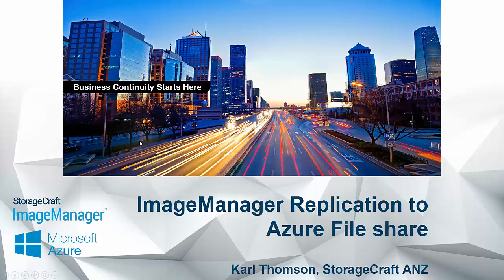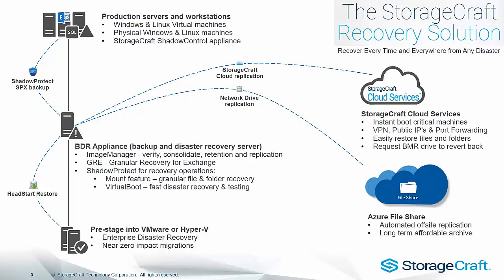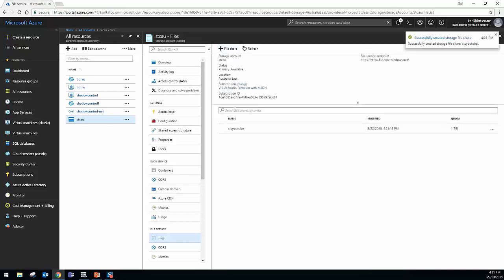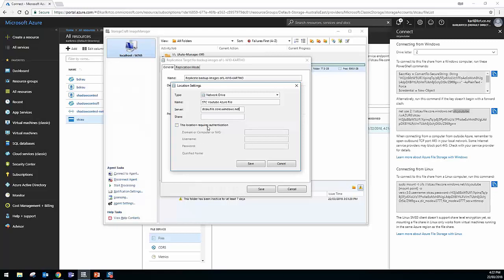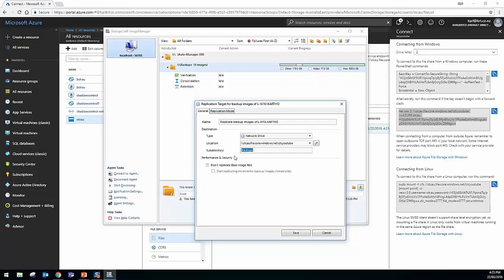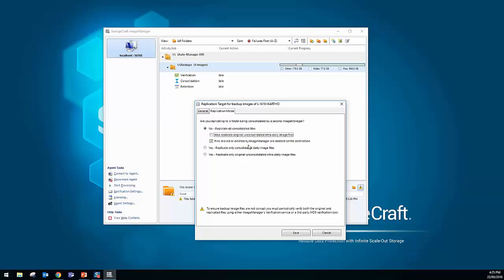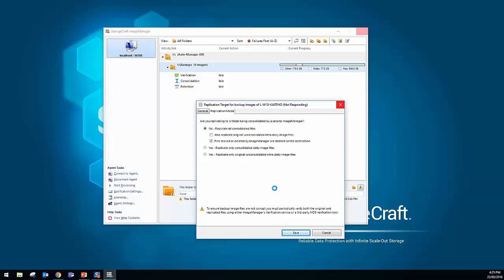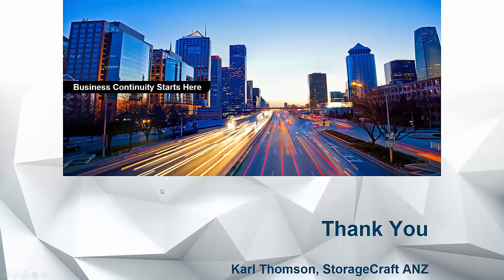Replicating backups to Azure File share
Karl Thomson presents a tutorial on automated replication for ShadowProtect backups with ImageManager to Azure File share